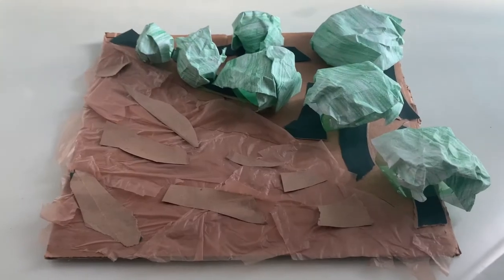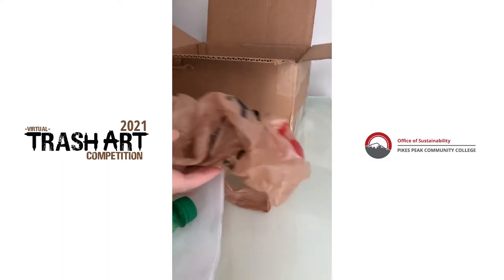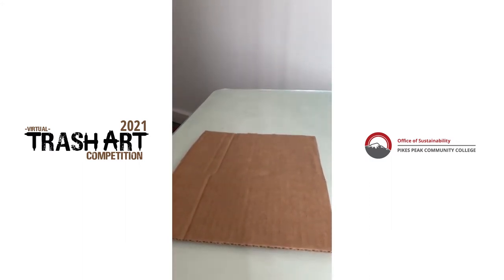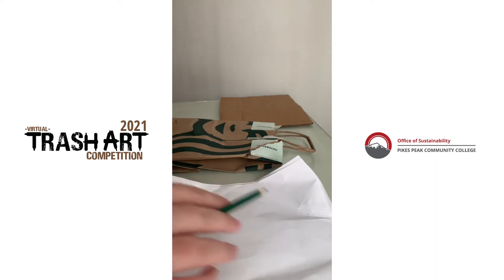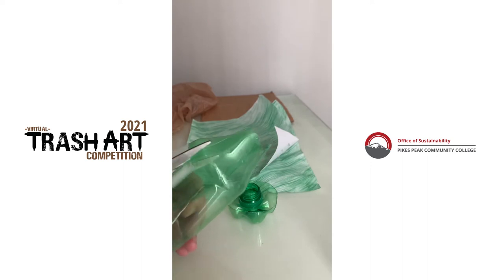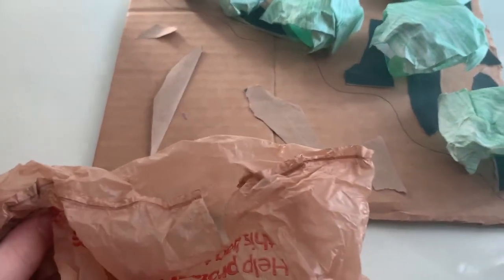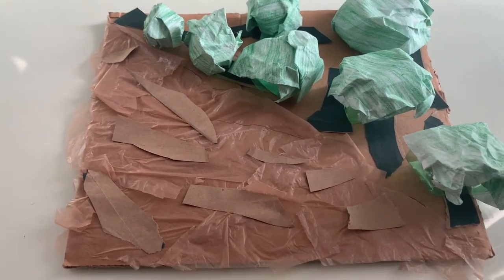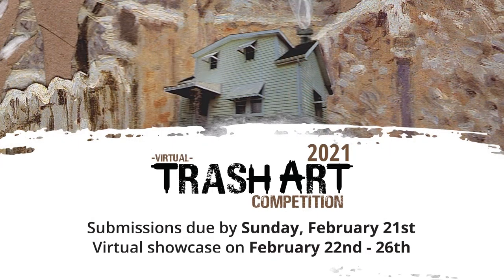Trash Art Competition 2021 DIY Video 4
Jillian Woods, student and Sustainability Assistant at Pikes Peak Community College, walks students through the five steps for creating trash art for the 2021 Trash Art Competition. The five steps are Plan, Gather, Create, Capture, and Share. You can find these steps, submission guidelines, and waiver form on the Office of Sustainability's